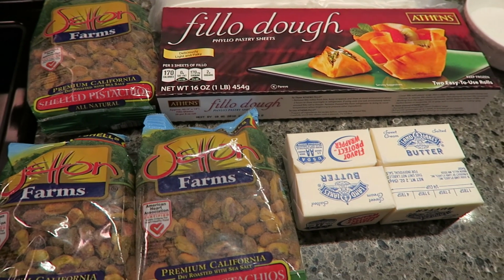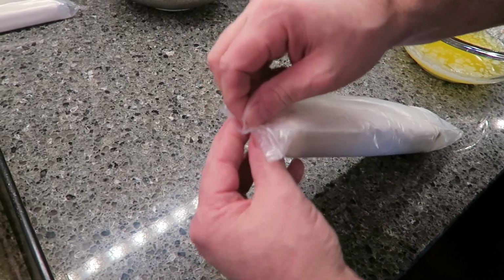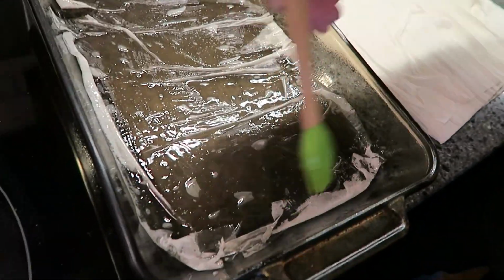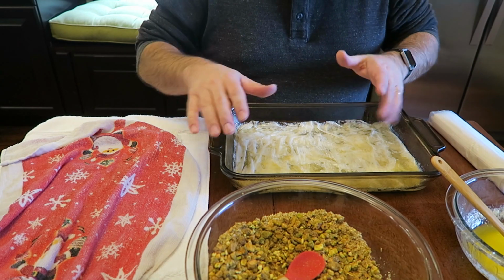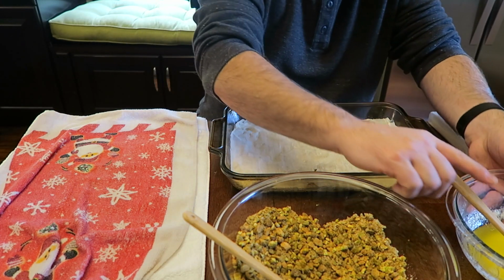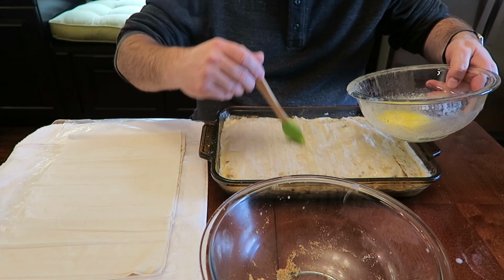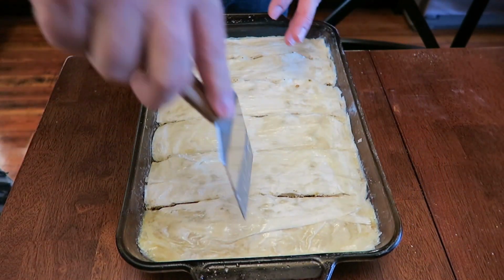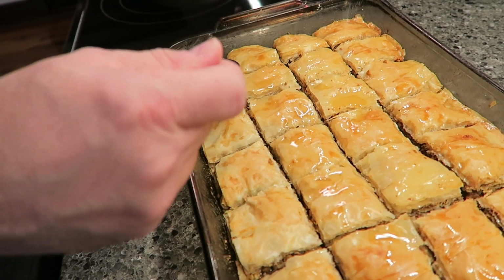Kevin Makes Baklava – Recipe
In this video, Kevin is making Baklava. It's not hard to make, but it can be a little time consuming.